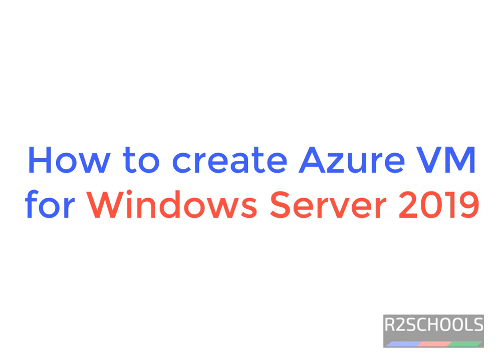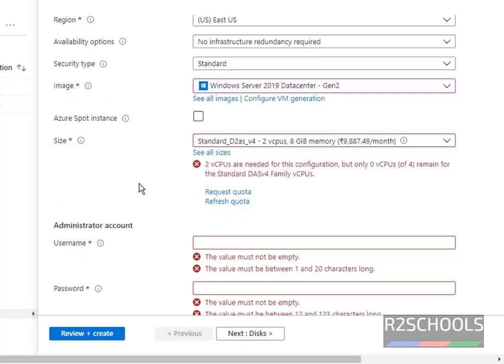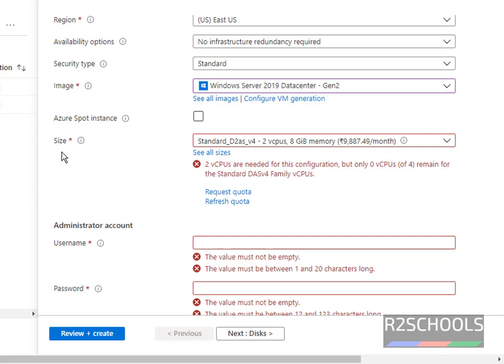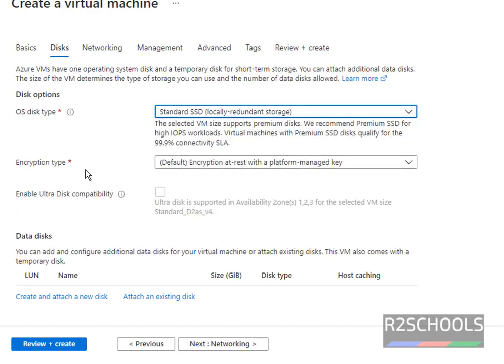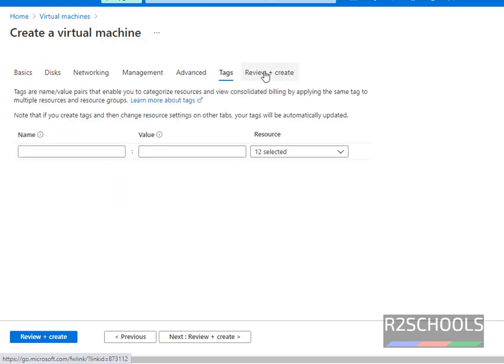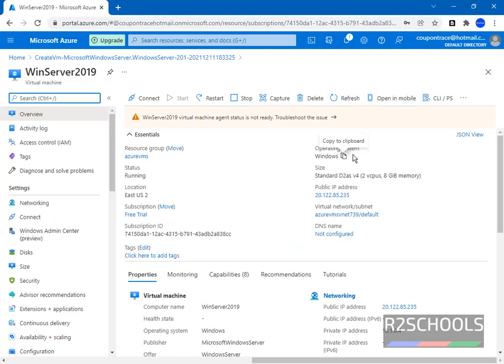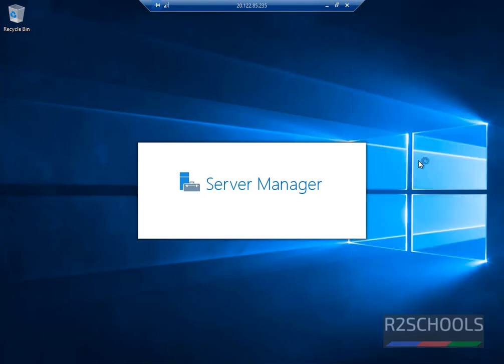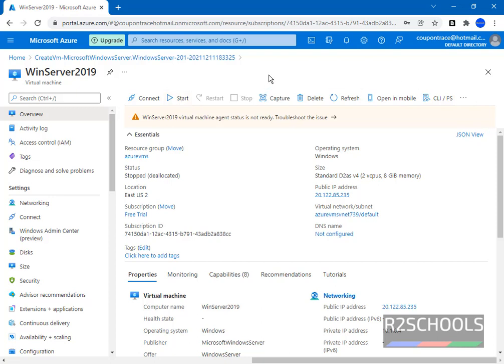How to create and connect Azure VM for Windows Server 2019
In this video, we have shown how to create Azure VM for Windows Server 2019 step by step.

How to create Azure VM for Windows Server 2019,
How to create Azure VM for Windows Server 2019 step by step,
Azure VM for Windows Server 2019,
Azure Windows Server 2019 VM,
Azure Virtual Machine for Windows Server 2019,
Azure VM for Windows 2019,
Windows Server 2019 Azure VM,
Azure IAAS,
Azure Iaas Tutorials,
Azure Virtual Machine Creation,
Azure Windows Server VM,
Azure Windows Server 2019 VM Create,
Windows Server 2019 setup on Azure,
Windows Server 2019 Setup as Azure VM,
Azure Tutorials,
Azure Windows Server,
Azure Windows Deployment,
Azure Tutorials for beginners,